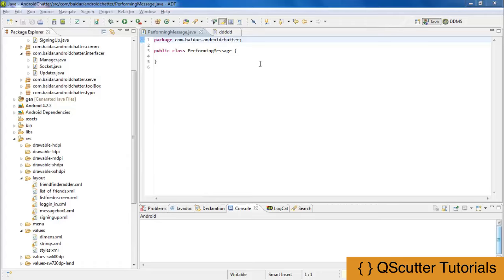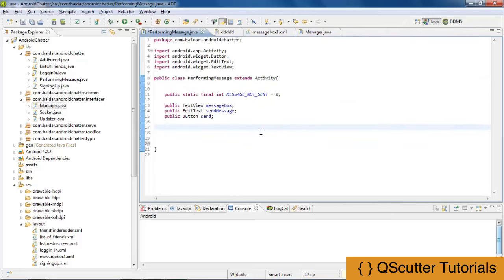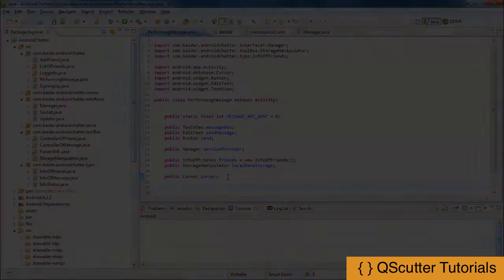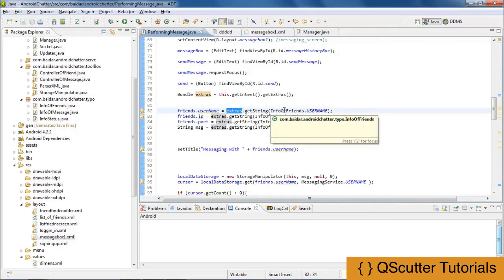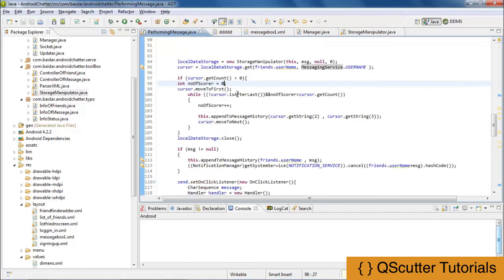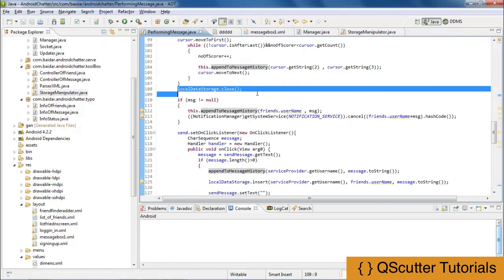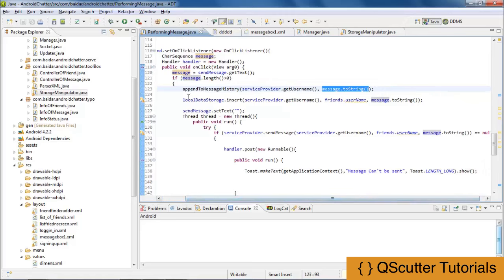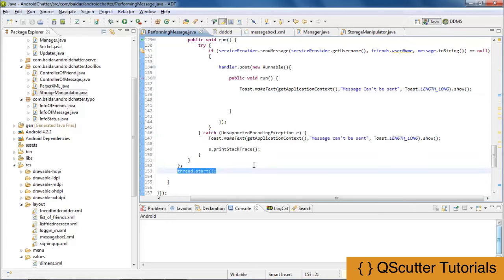TUTORIAL!! Membuat Aplikasi chat di android bag# 35